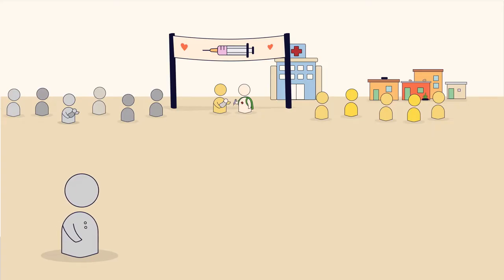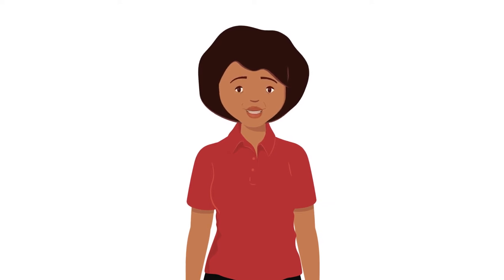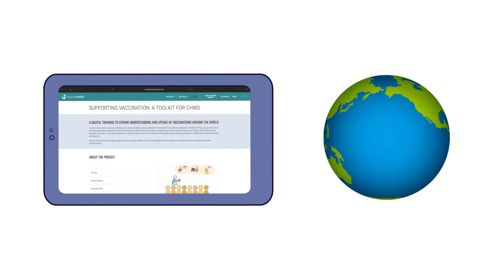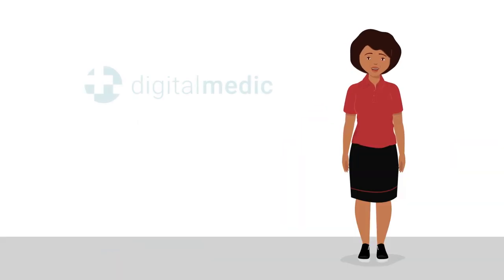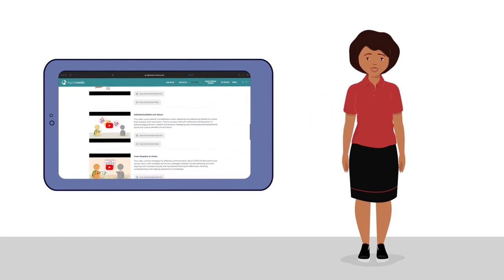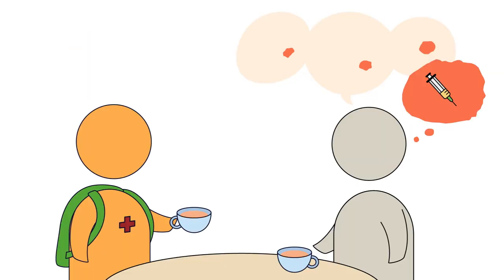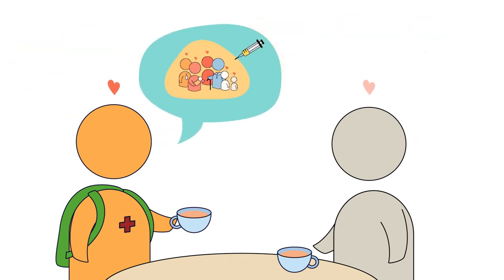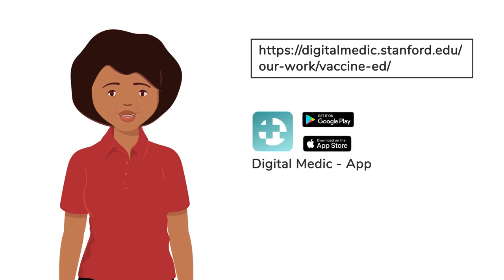Supporting Vaccination: A Toolkit for Community Health Workers | Trailer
Community health workers (CHWs) are trusted, reliable sources of health information for millions of people worldwide. They play a vital role in promoting healthy behaviors, including global vaccination efforts during the COVID-19 pandemic and beyond. However, CHWs often lack adequate support to effectively increase vaccine confidence.

We’ve created a free digital toolkit to equip CHWs with the knowledge and strategies to increase vaccine acceptance in their communities.